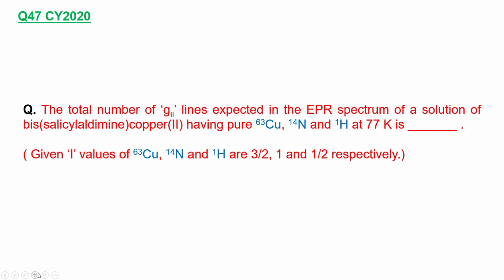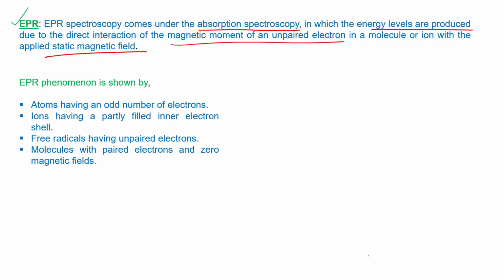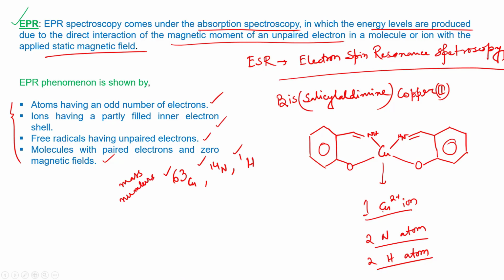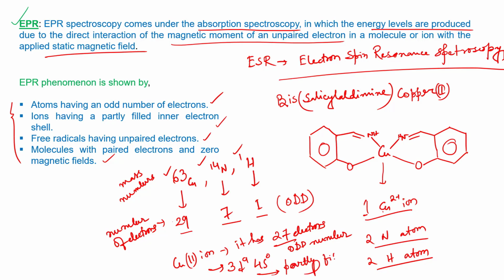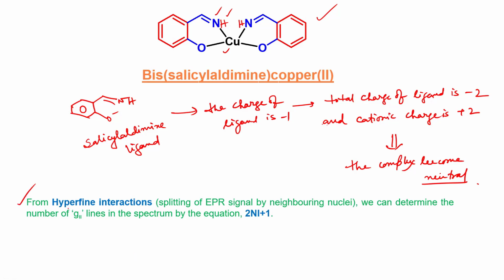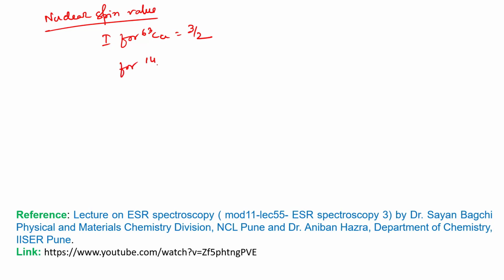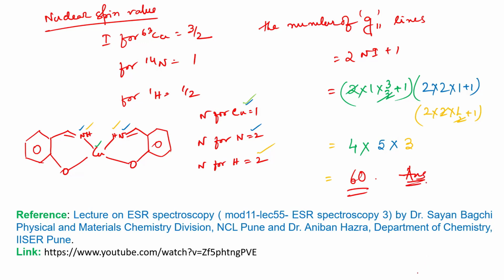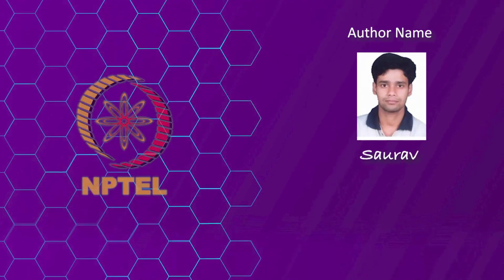Q47 CY 2020